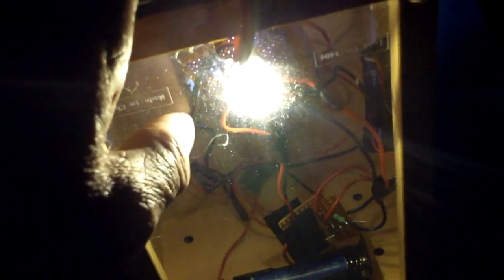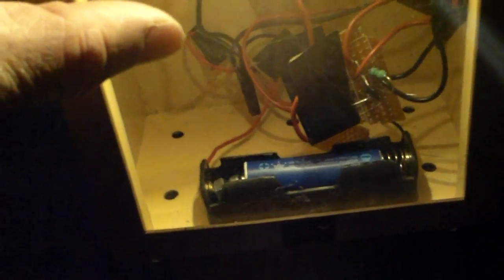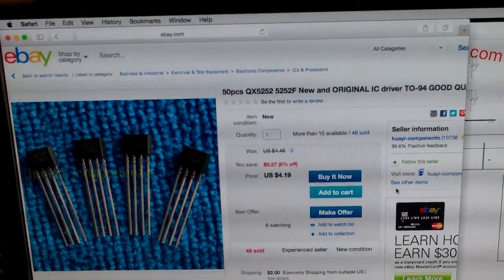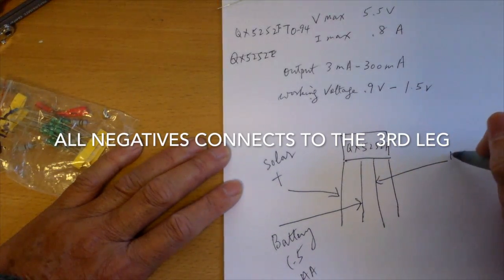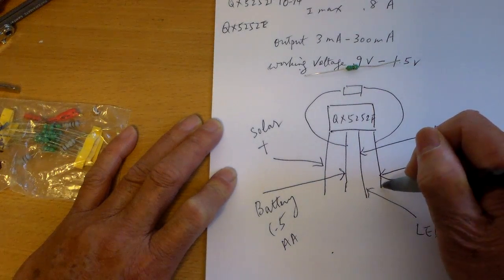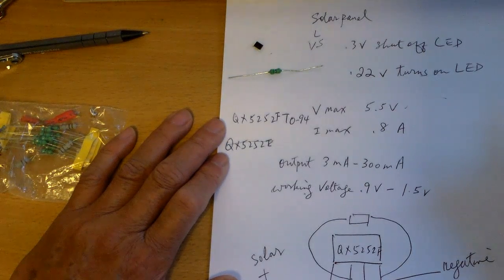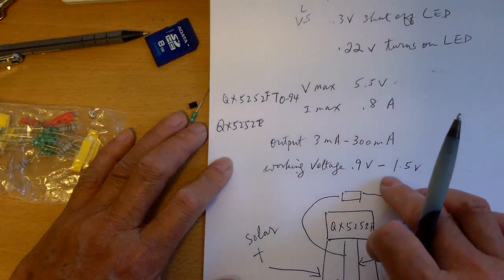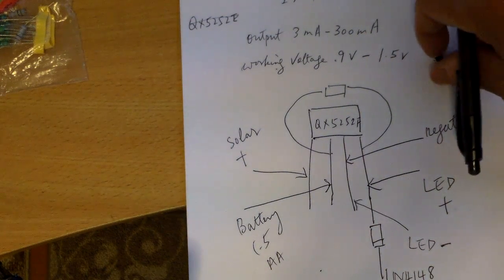1 watt led solar light QX5252F chip based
I was trying to see if the QX5252F solar light chip can run a 1 watt LED with one AA rechargeable battery.  When sufficiently charged with a 1 watt solar panel, the 1 w LED can stay lit from dusk to dawn. For this solar light, which I housed in a plastic bird house, I used two sets of lights with 2 independent circuits and 2 solar panels.
 It is brighter than the run of the mill solar garden lights and it's very simple to make if you have some soldering skills. I  have included a segment on how to make the solar light. You need 1 QX5252F chip, a  47uF inductor, a 1N4148 switching diode and a few LEDs. Have fun making this!